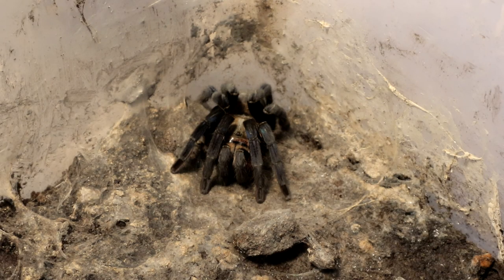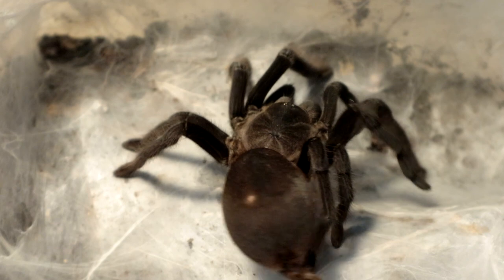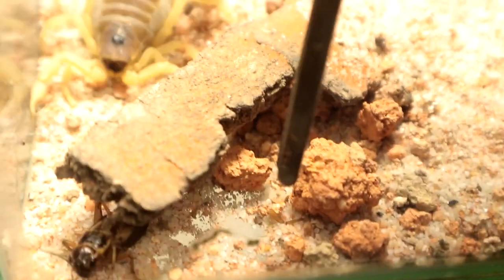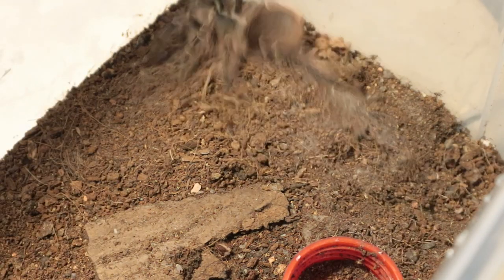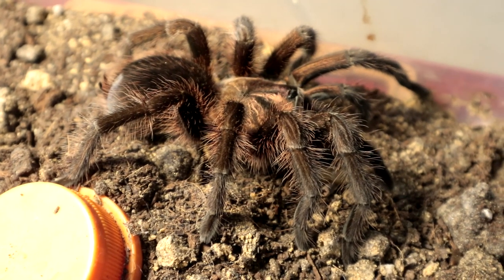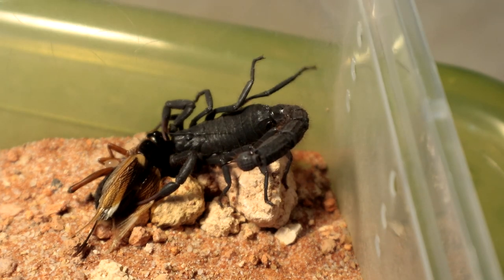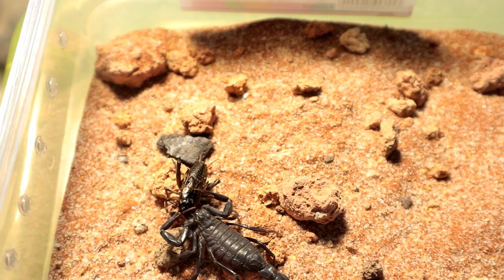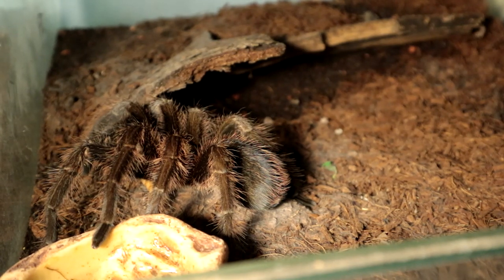Tarantulas and Scorpions CRAZY REACTION SPEED!!! . Inverts Feeding No.3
A feeding compilation of some of my invertebrates in my collection. I am in the midst of collecting data from the audience to see what type of videos I should start creating and uploading, hence it would help me greatly if i get the necessary data from my beloved subscribers. Do let me know what kind of content you all would like to watch and I will do my best to create such videos for your pleasure.

As for now, I will be handling some species review videos for scorpions. Starting from the most beginner-friendly species as well as the husbandry and care sheets. I want to encourage more potential scorpion keepers to join the invertebrate hobby.